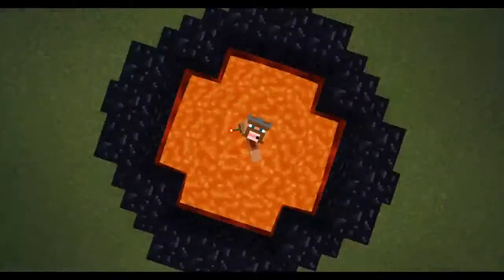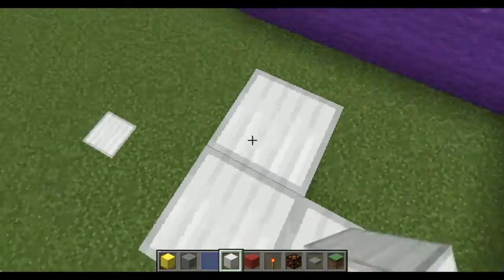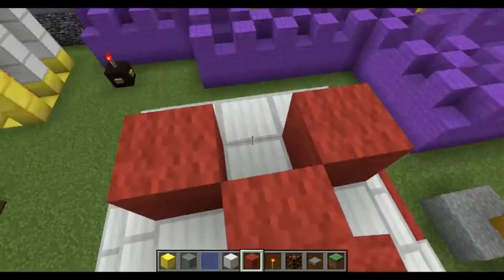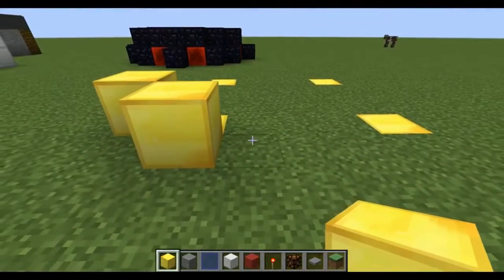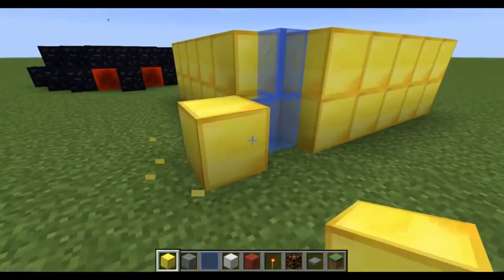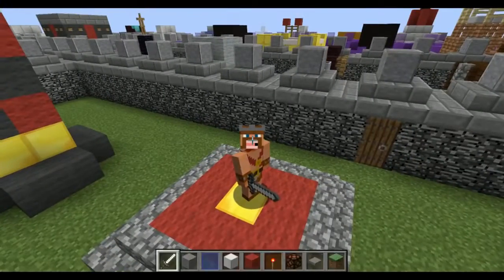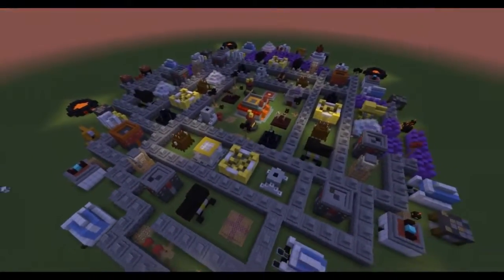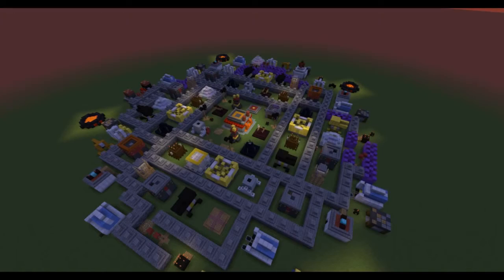Давайте построить мою базу! Заключительная часть 10 \ Let's Build My Base! Part 10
Mir.on.TV, Давайте построить мою базу!  Заключительная часть 10 \ IT'S FINISHED!   Clash Of Clans & Minecraft!   Let's Build My Base! Completed Full Final Part 10, мультфильм, Kinder Surprise яйцо, игрушки, конфеты, супер подарок, взрослые и дети, игры, откройте сюрприз, шоколад, распаковка игрушки,видео \ cartoon, kids, Kinder Surprise egg, toys, chocolates, play,